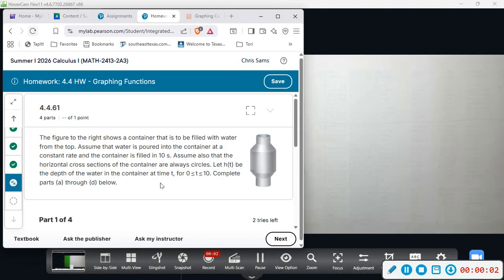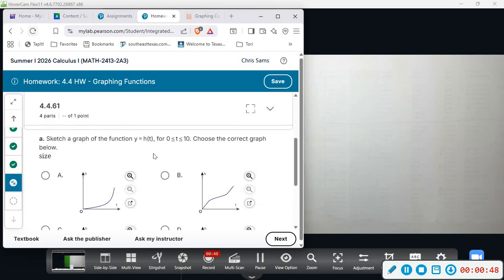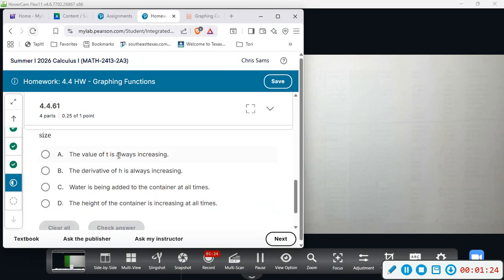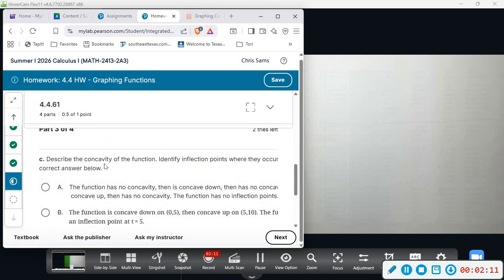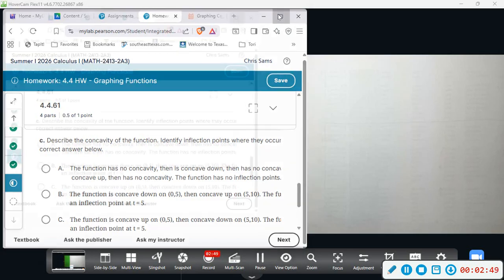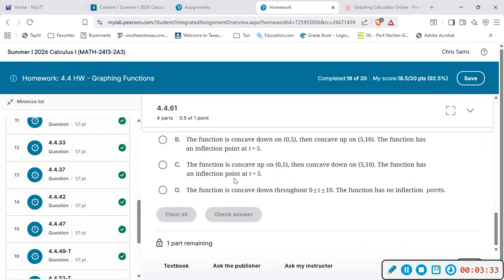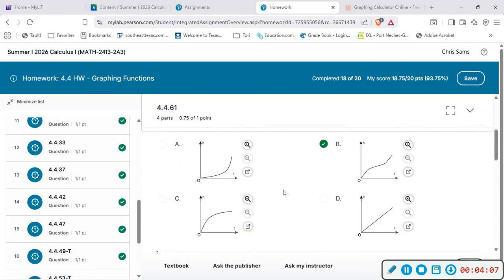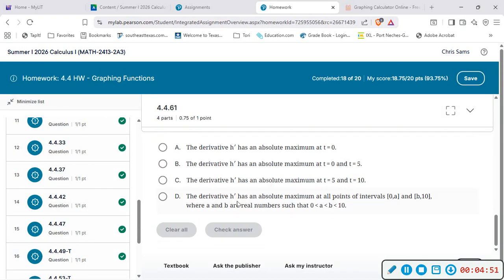LIT Cal 1 4 4 Graphing Functions 19